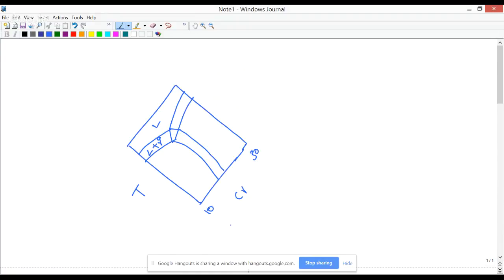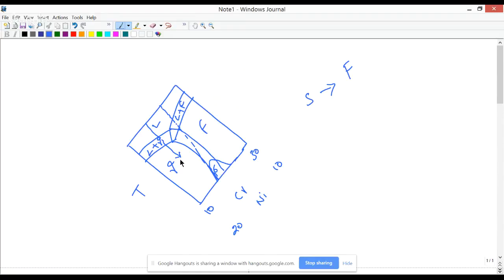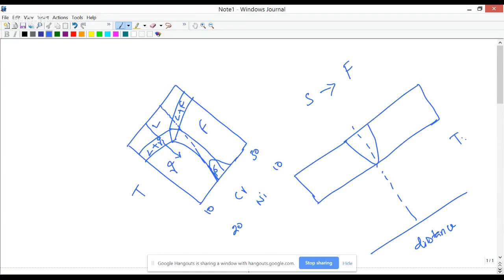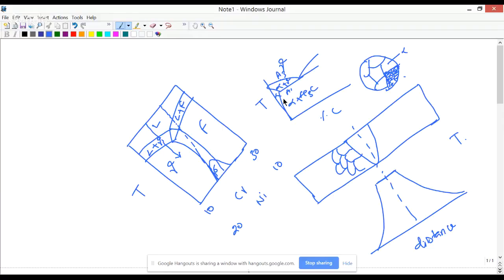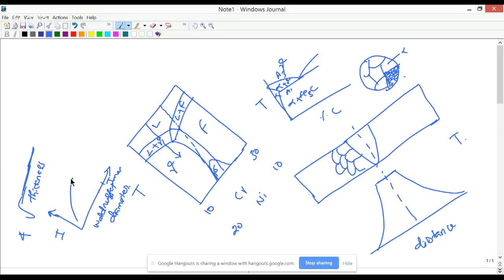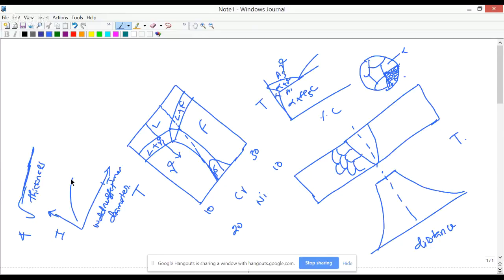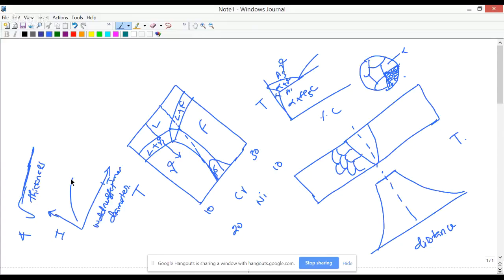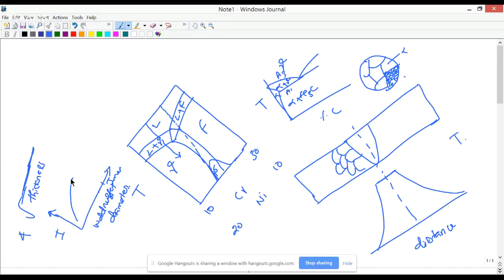NOC - Welding of Advanced High Strength Steels for Automotive Applications - Session 02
Prof.Murugaiyan Amirthalingam
Joining and Additive Manufacturing Laboratory,
Dept. Metallurgical and Materials Engineering,